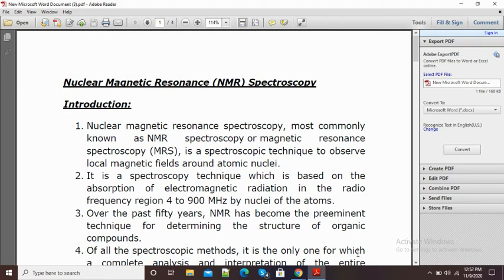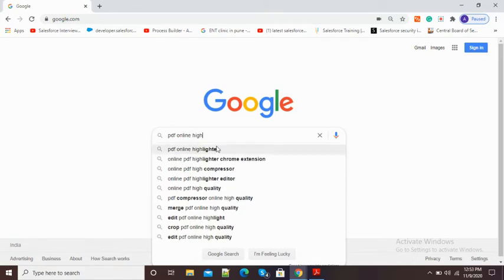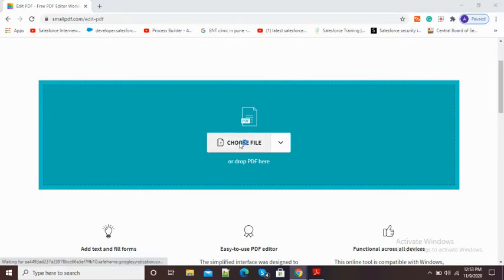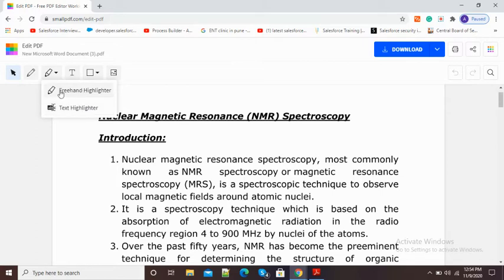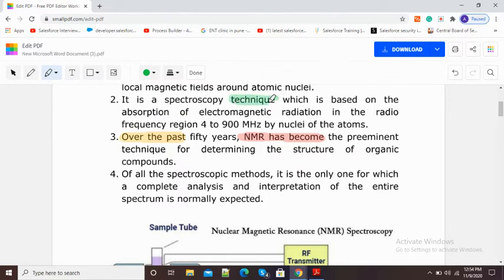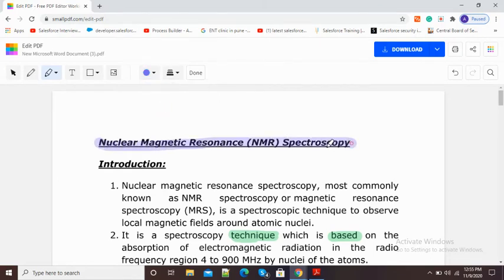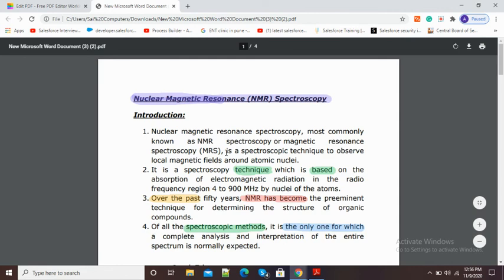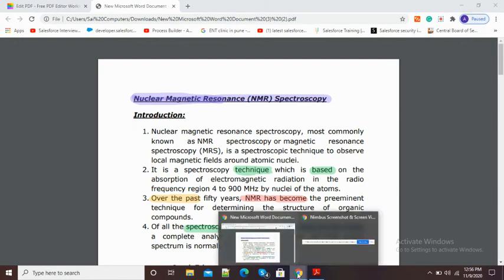Online PDF Highlighting in Just One Minute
This video explains how we can highlight our PDF online Just in One Minutes.  It's very easy and totally free of cost.